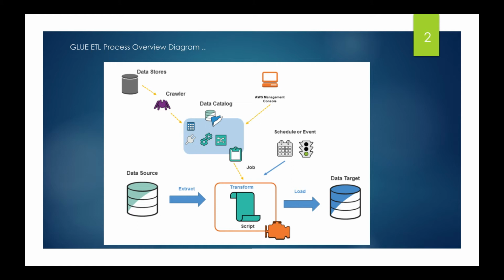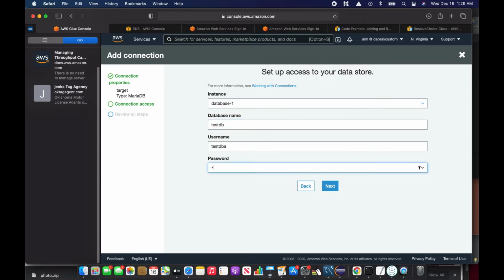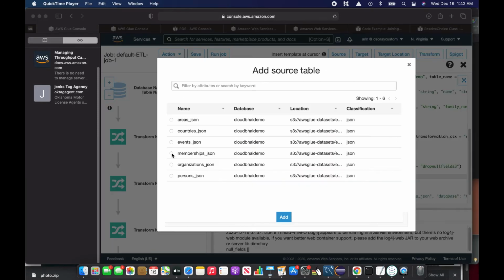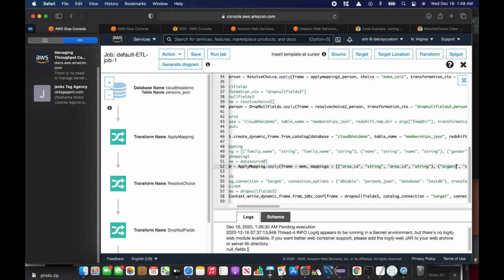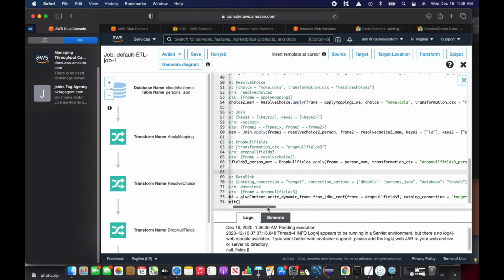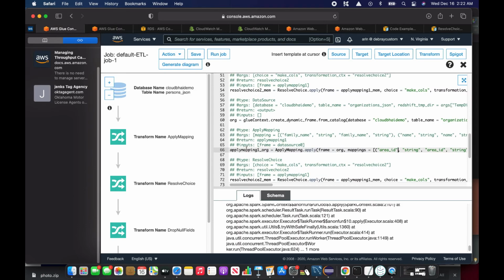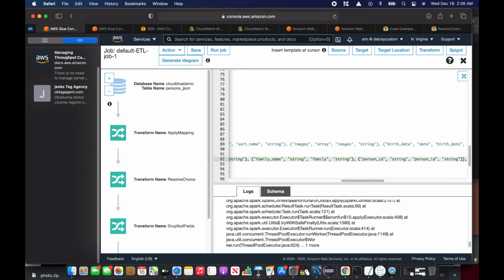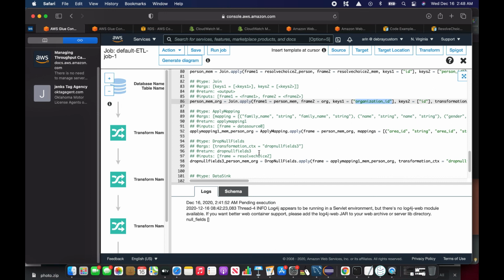AWS GLUE | ETL Transformation | Easy Technique Migrate to S3 to RDS | Import data to RDS